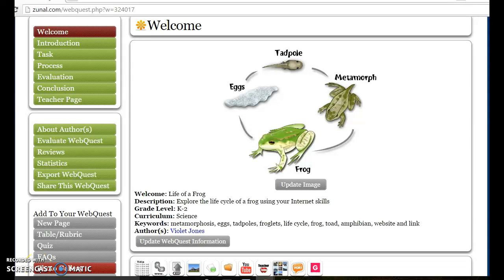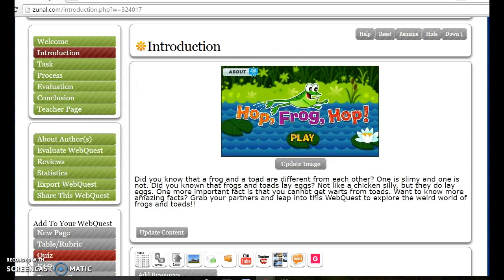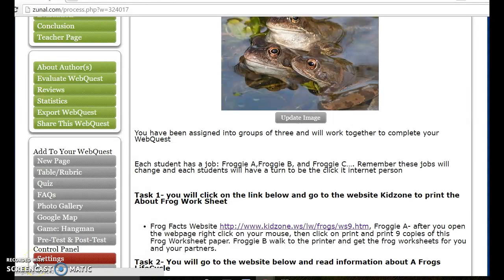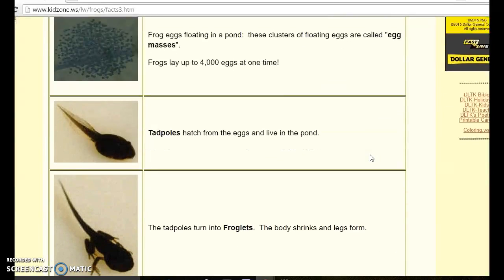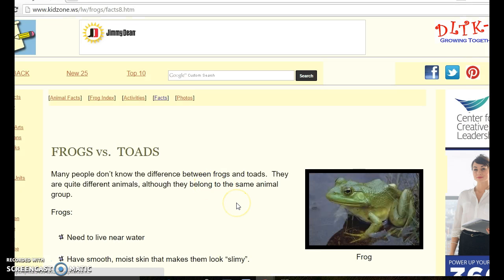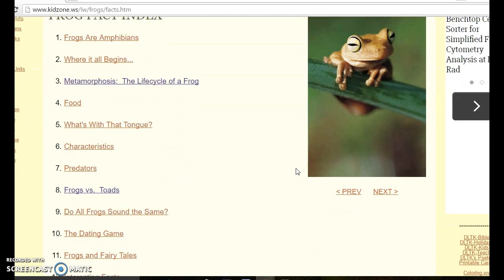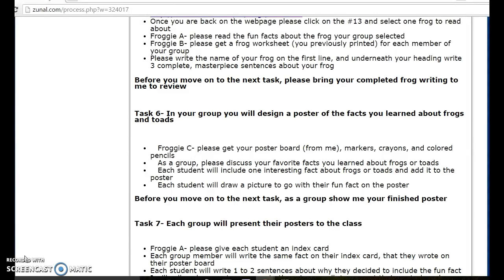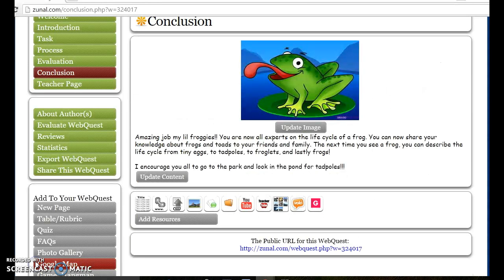Life of a Frog